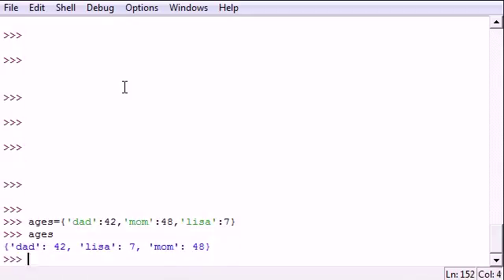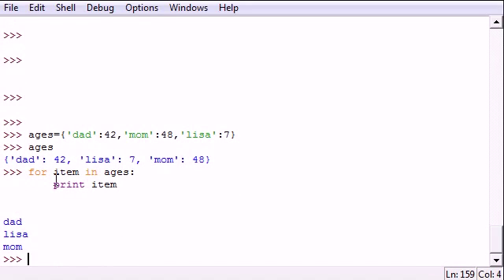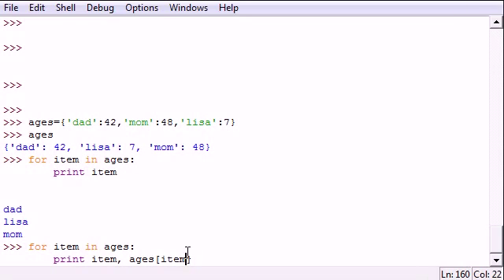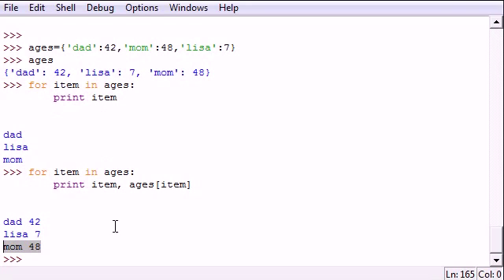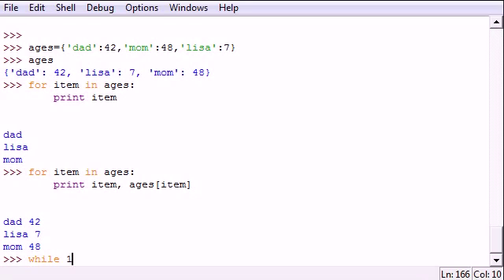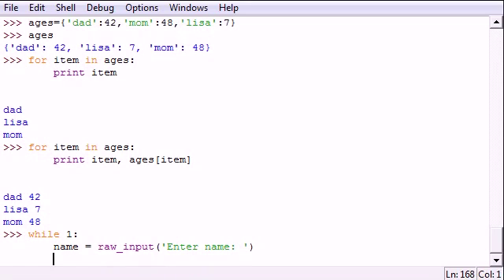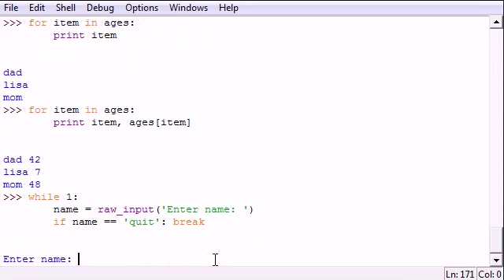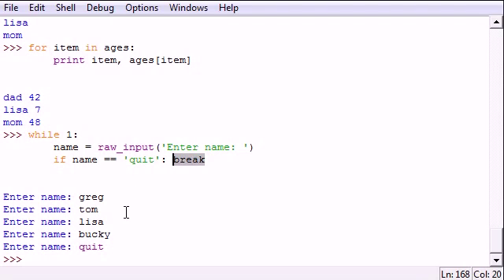Python Programming Tutorial 26 Infinite Loops and Break video x flv